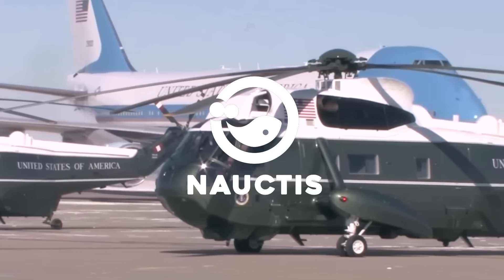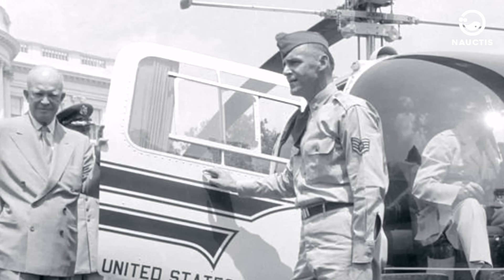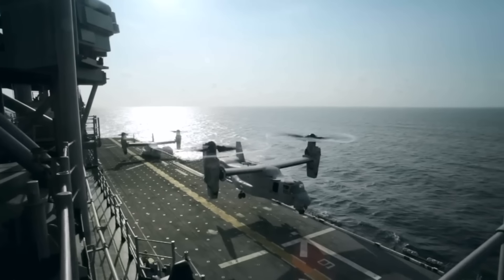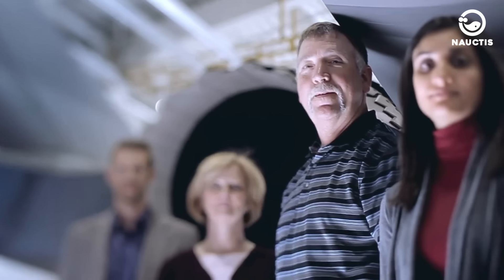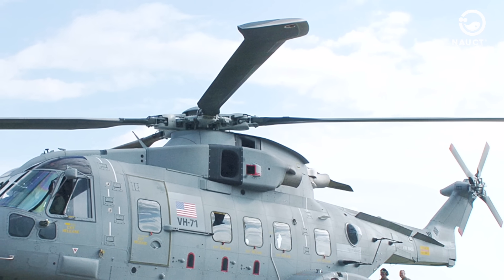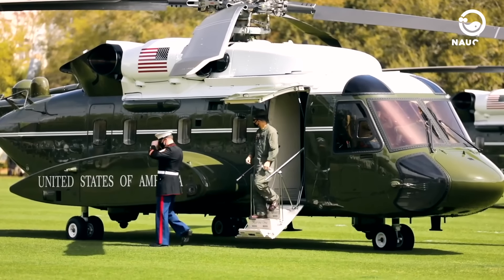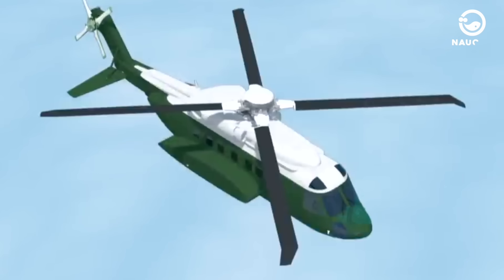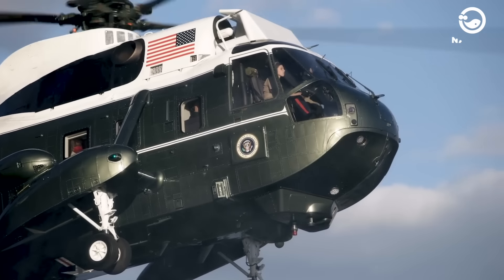INSIDE The NEW MARINE ONE: The $478 Million Presidential Helicopter Fleet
Dive into the fascinating world of presidential aviation with our in-depth video "INSIDE The NEW MARINE ONE: The $478 Million Presidential Helicopter." Discover the evolution of the U.S. President's air travel, from the early days of the Bell UH-13J Sioux to the cutting-edge VH-92A Patriot. Learn about the unique features, historical milestones, and technological advancements of the helicopters designated as Marine One.